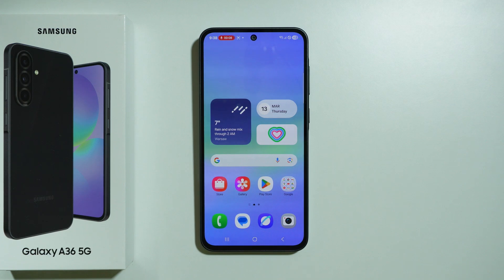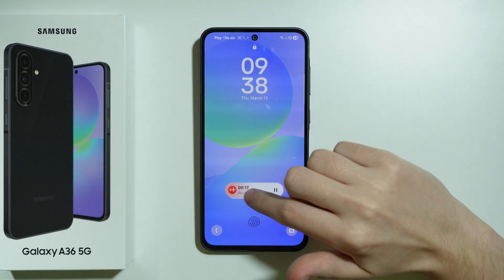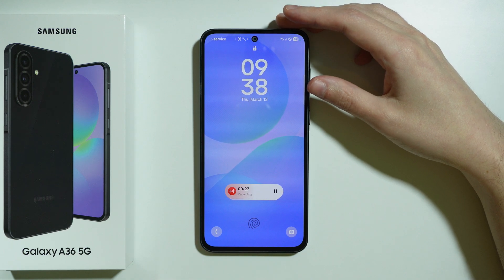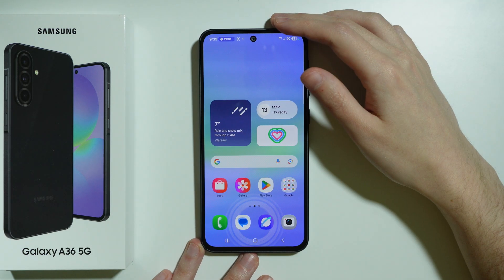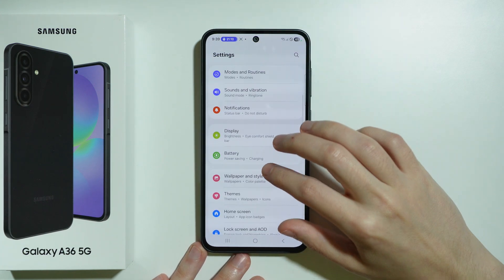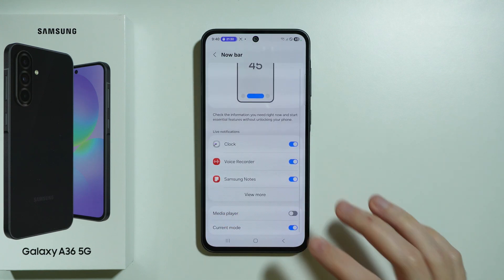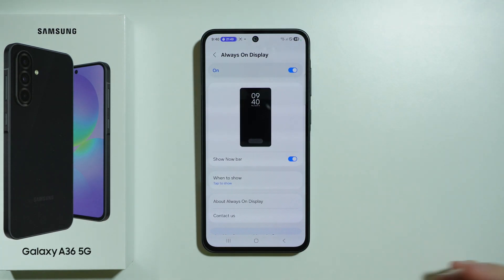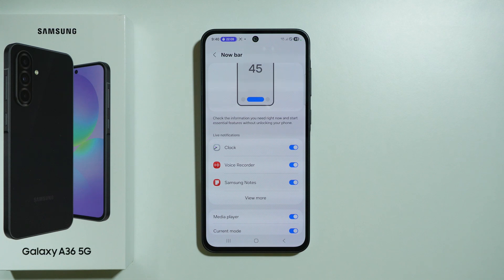Samsung Galaxy A36 5G: Now Bar Tutorial - How to Use Now Bar & How It Works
In this video, we’ll give you a full tutorial on how to use the Now Bar on your Samsung Galaxy A36 5G and explain how it works. Learn how to access and customize the Now Bar for quick access to useful features and information. This guide will walk you through the steps to set it up and make the most of this handy tool on your device. Follow along to discover how to use the Now Bar to enhance your Samsung Galaxy A36 5G experience.